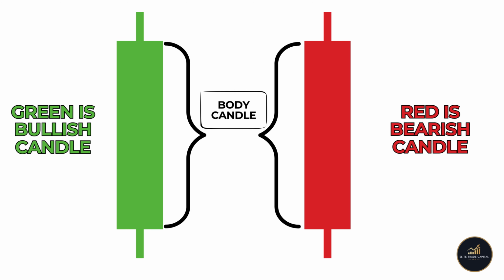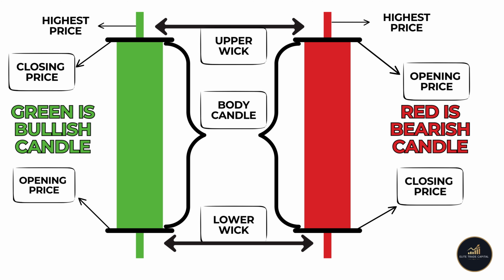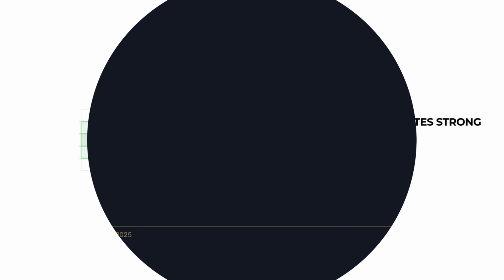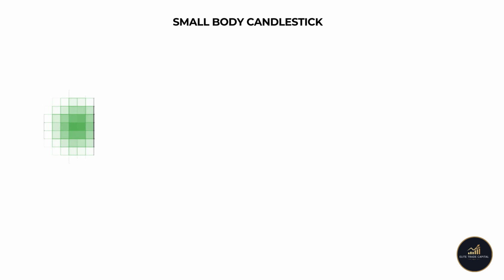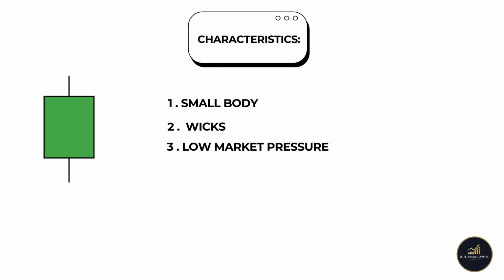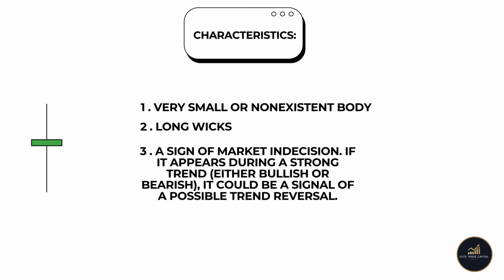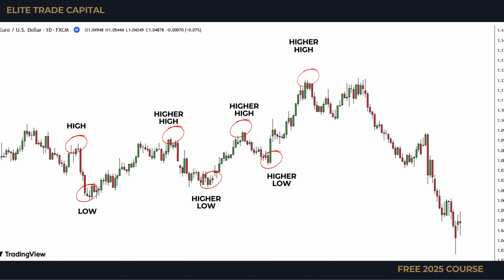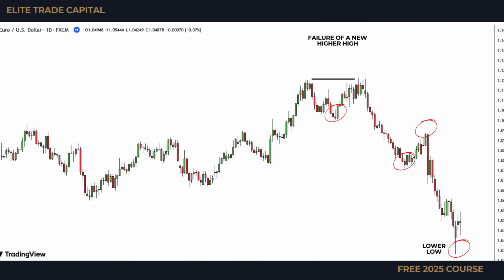ChartMaster Bootcamp - EP.1: Anatomy of the Japanese Candlestick & Trend Basics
Welcome to the first video in our Trading Mastery Series! 🚀 In this episode, we break down the anatomy of the Japanese candlestick—an essential tool for understanding the markets. Learn to identify bullish and bearish trends and how to use them to your advantage. If you're ready to enhance your trading knowledge and skills, this is the perfect starting point! 💡🔑

👇 ⏳ Timestamps to Navigate the Video:
00:00 INDEX
00:57 Introduction
02:32 Antomy of a candle
05:15 3 types of a candle
07:25 Identfying Bullish or Bearish trend
07:40 OUTRO